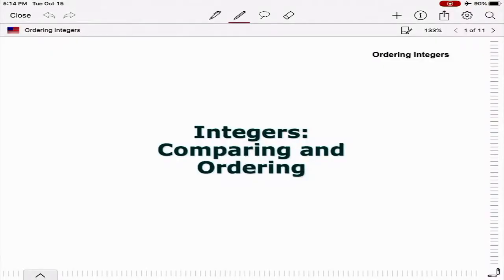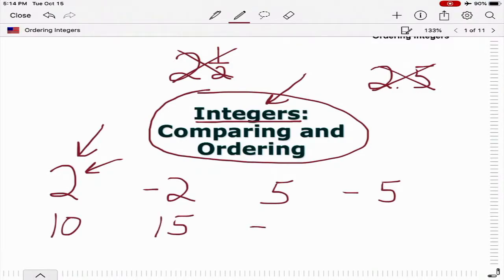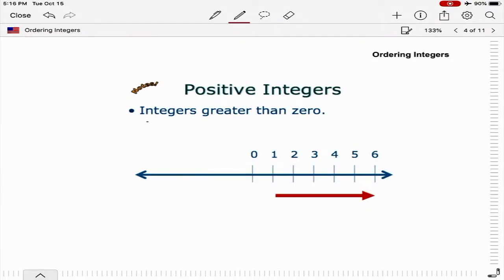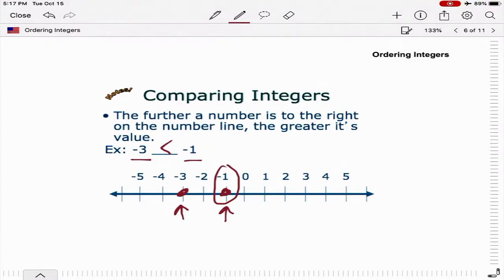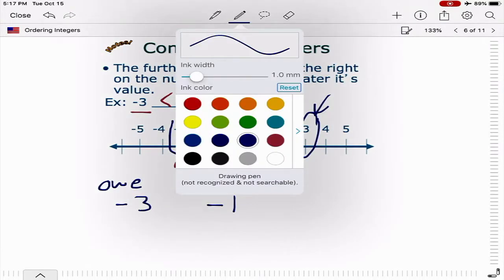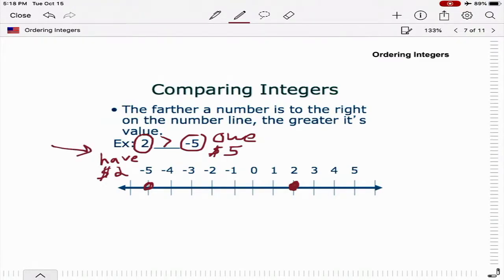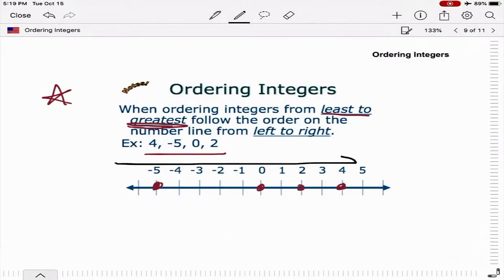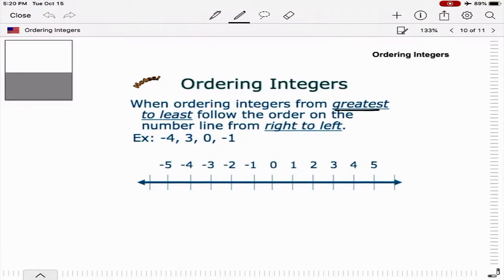Comparing and Ordering Integers